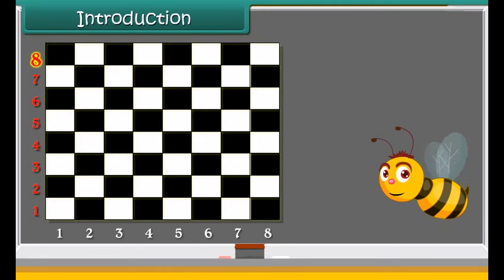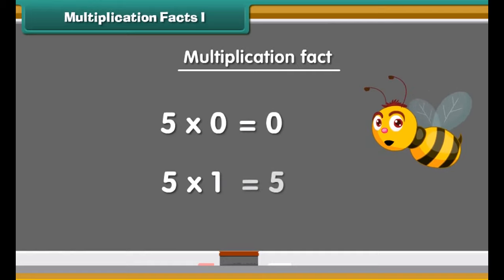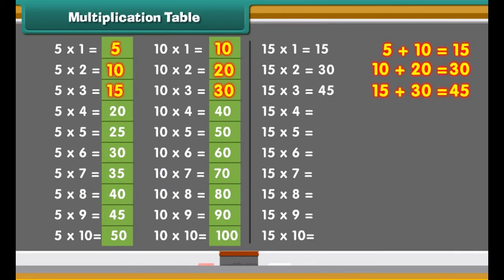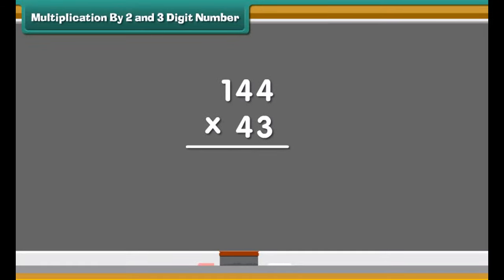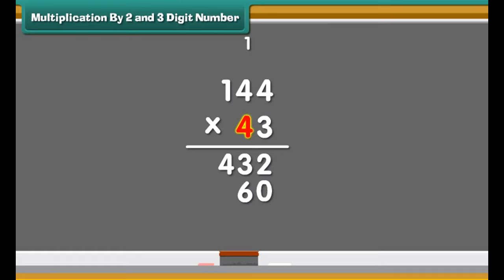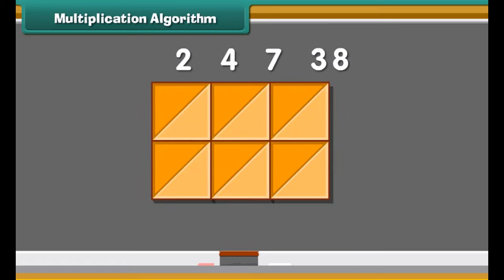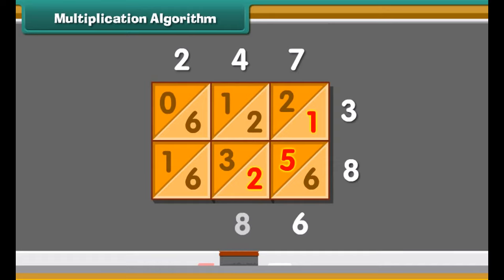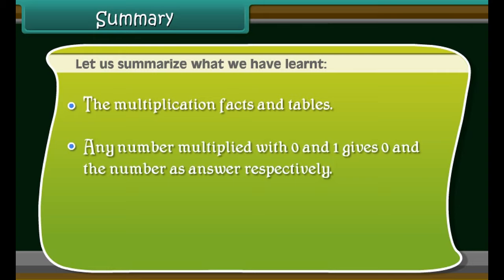Mastering Multiplication | Class 4th EM Maths | Easy and Fun Learning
Welcome to our Class 4th EM Maths series! In this video, we dive into the world of multiplication. Learn the basics of multiplication, understand the concepts with easy-to-follow examples, and practice with fun exercises. This video is perfect for students, parents, and teachers looking for a comprehensive guide to mastering multiplication.